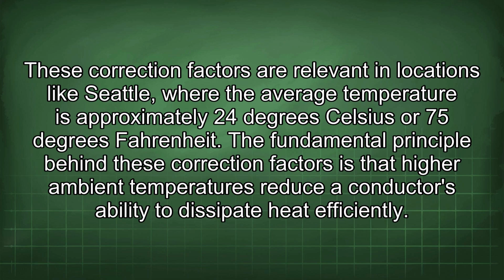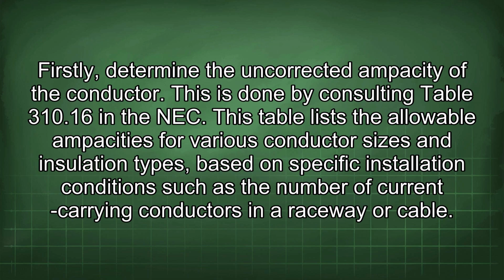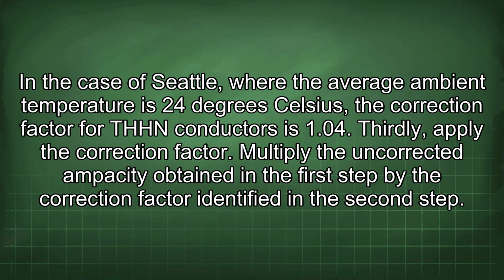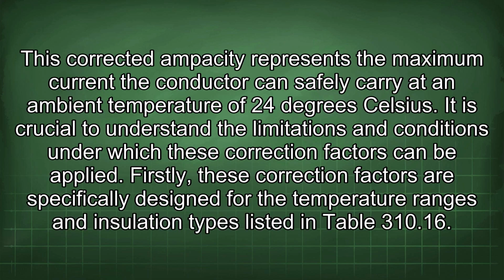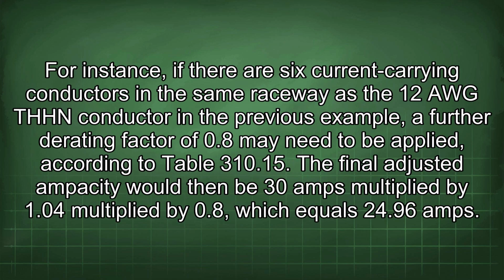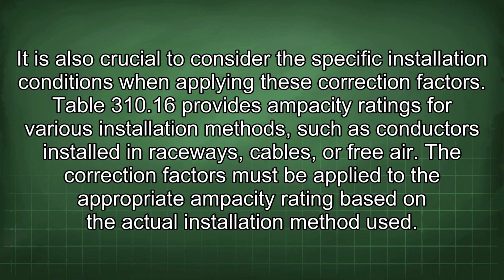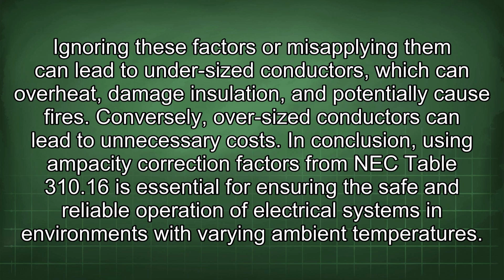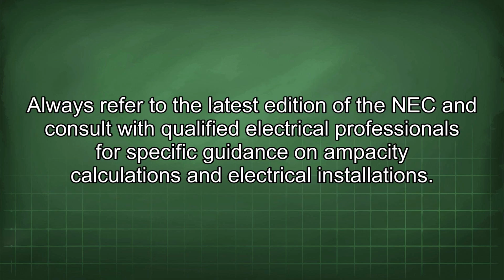Using Ampacity Correction Factors in Seattle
Learn about using NEC Table 310.16 ampacity correction factors in Seattle. This video explains how to adjust conductor ampacity based on ambient temperature. Ensure proper conductor sizing for electrical installations.